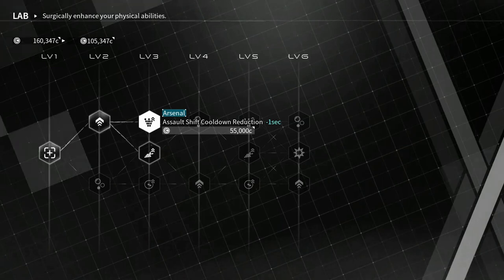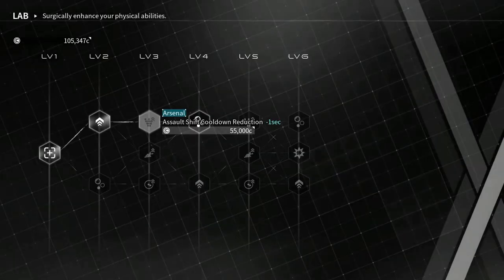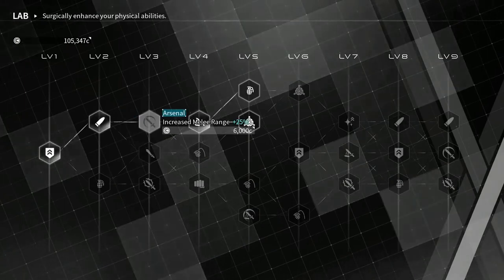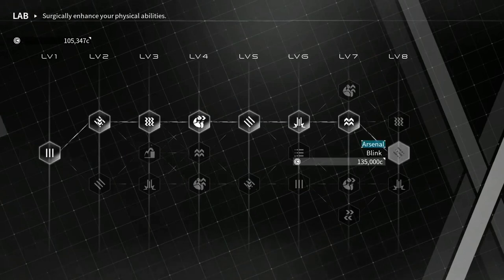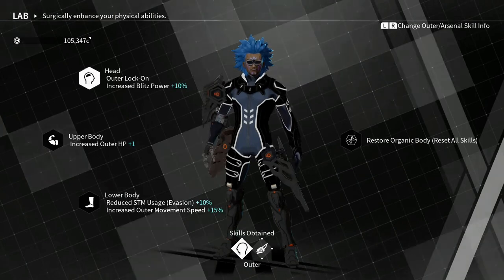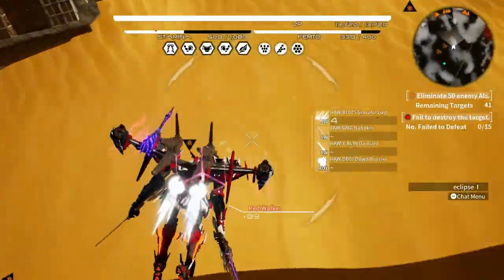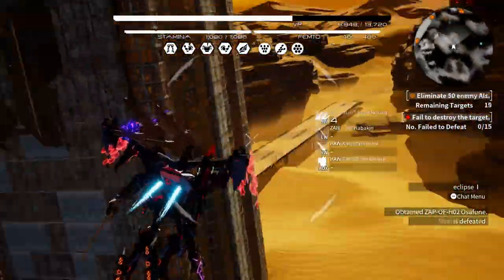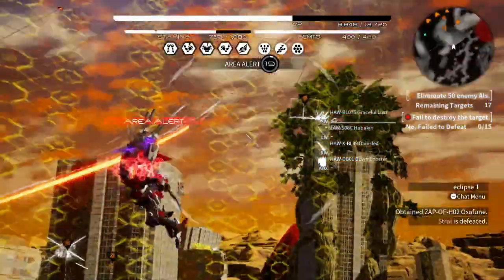Daemon X Machina Lab Body Modifications And The Ability Blink